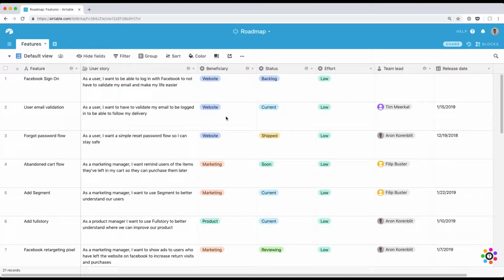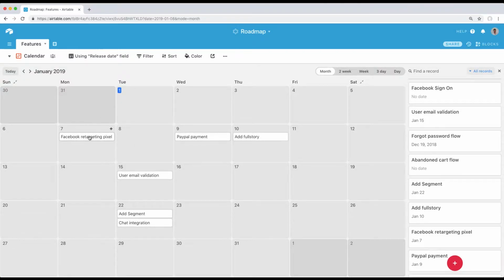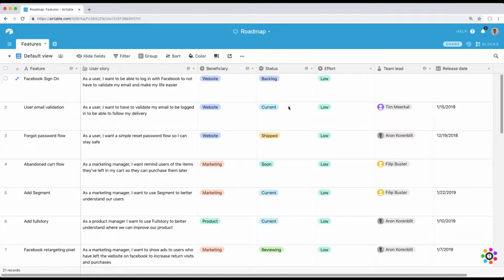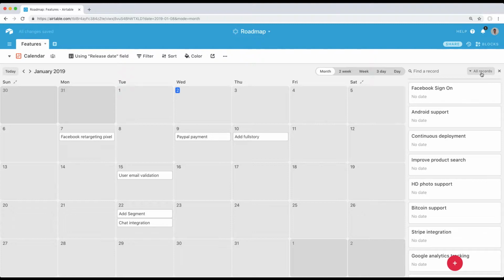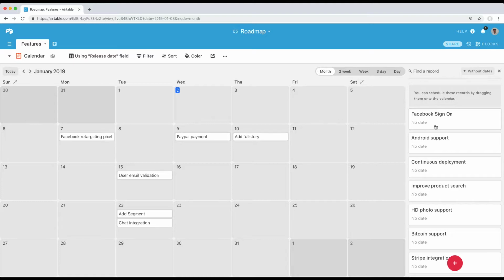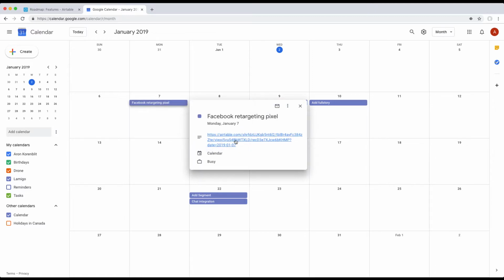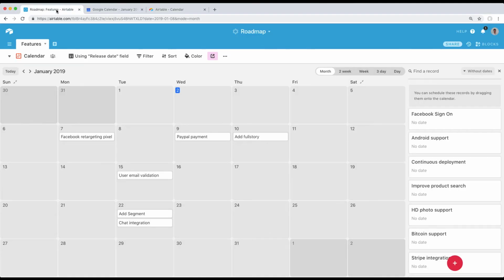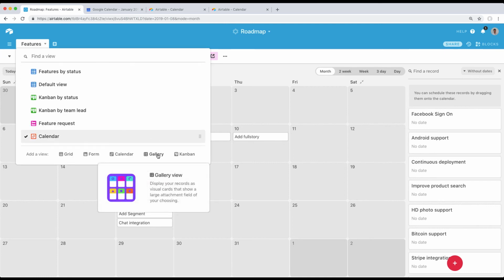See deadlines coming with Airtable Calendar views | Essential Guide to Airtable Chapter 3 Lesson 5